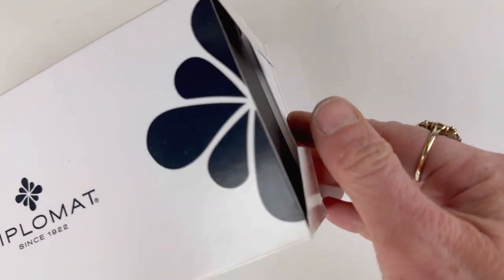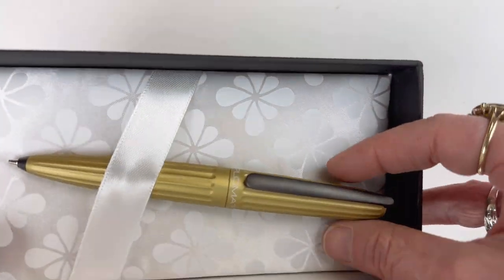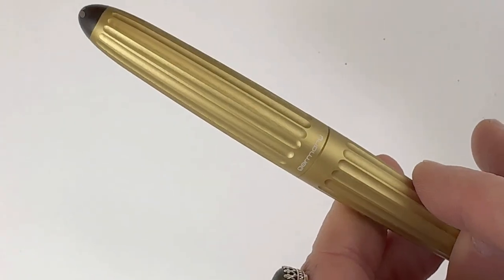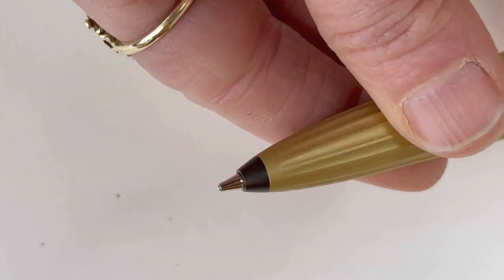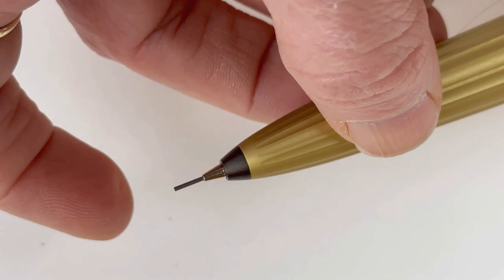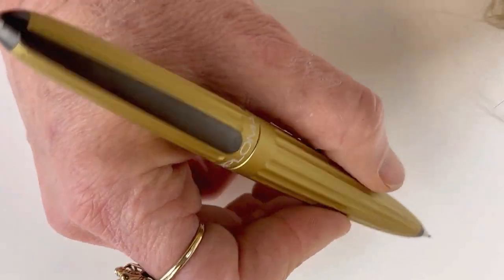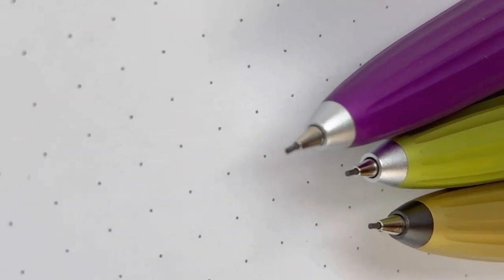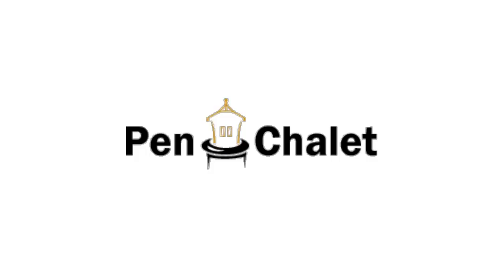Diplomat Aero Mechanical Pencils Unboxing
Watch the Diplomat Aero Mechanical Pencils unboxing today to get a good look at this stunning mechanical pencil - shown here in three different (beautiful) colors: Citrus, Champagne & Violet!

Highlights about the Diplomat Aero Mechanical Pencils:
• Available in various colors, seen here in: Violet, Citrus & Champagne
• Made from full aluminum casing and then anodized
• Has an ergonomic design with smooth lines and a streamlined body
• Designed after the Zeppelin!
• Uses 0.7mm lead

Hope you enjoyed this Diplomat Aero Mechanical Pencils unboxing video. Follow @penchalet for more new pen and ink updates and features. Shop for your own Diplomat Aero Mechanical Pencils at PenChalet.com.